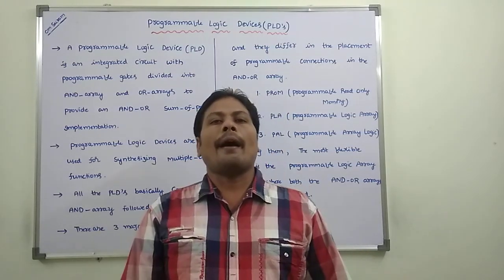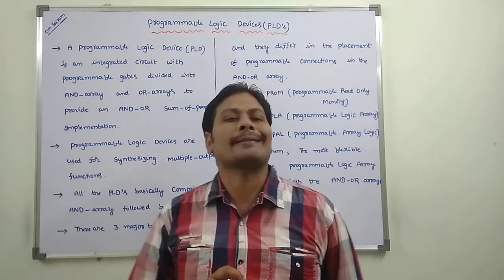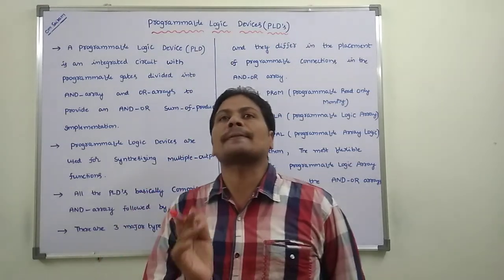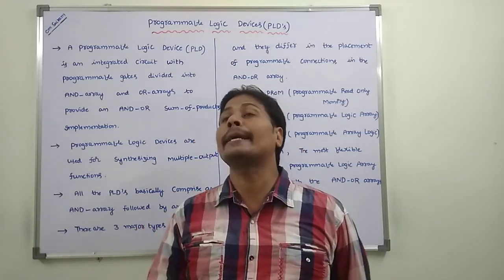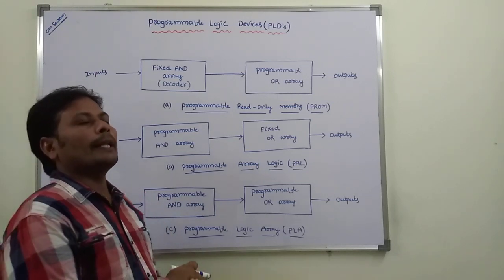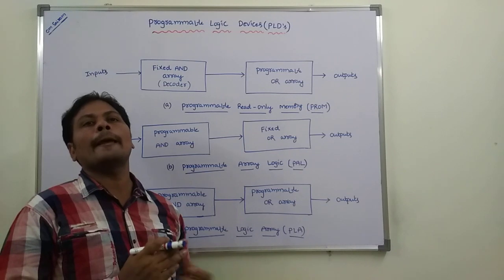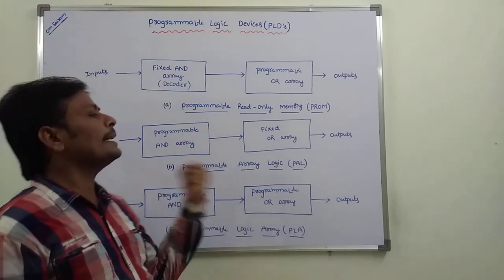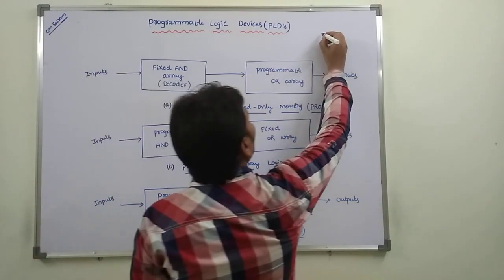PROGRAMMABLE LOGIC DEVICES(PLD's) IN STLD OR DLD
1. What is PLD?
2. Types of PLD'S.
3. Differences between three PLD'S.